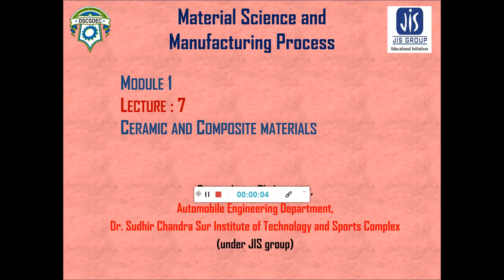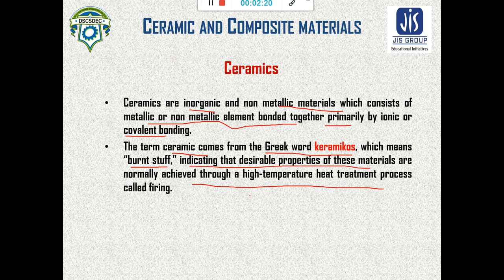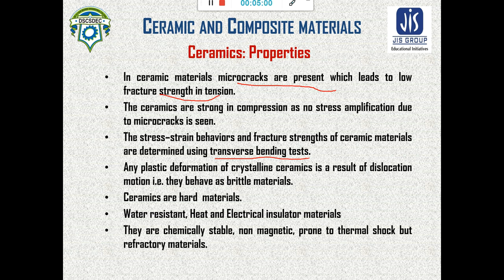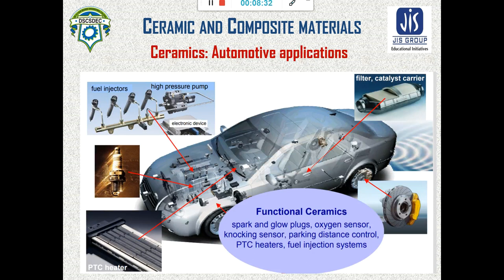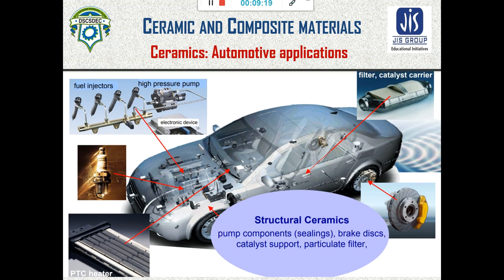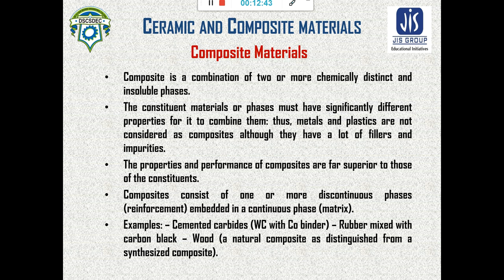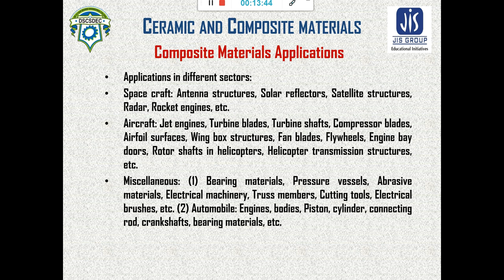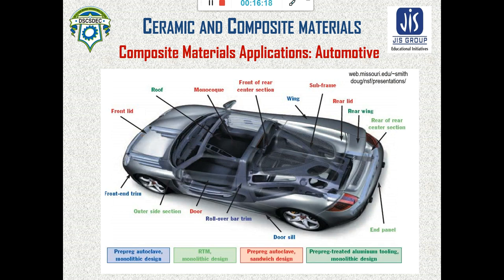Lecture 7: Ceramic and composite materials